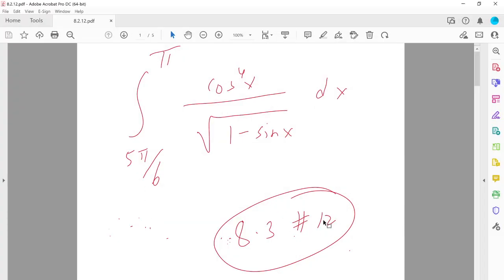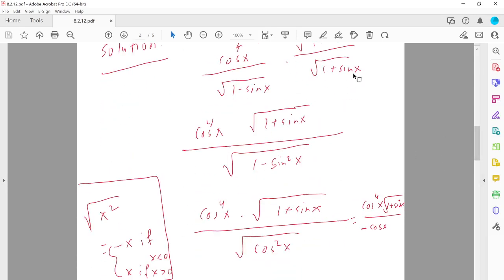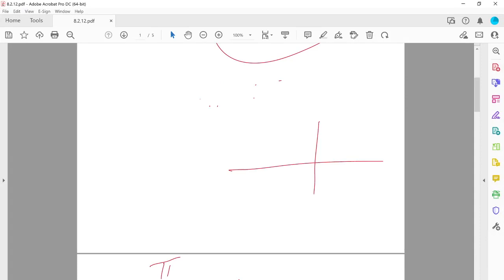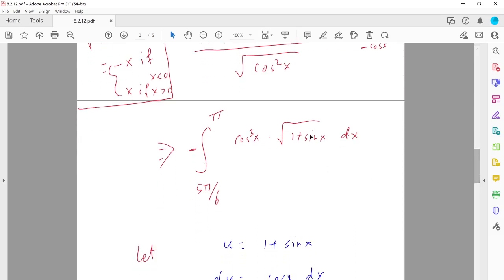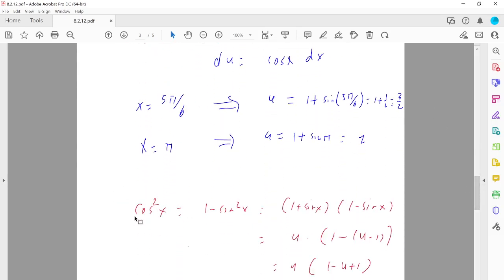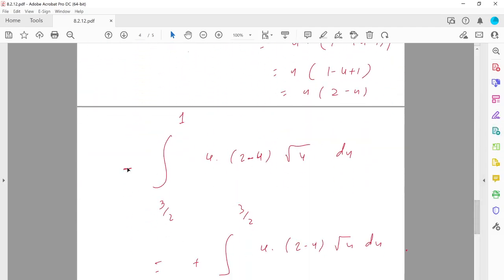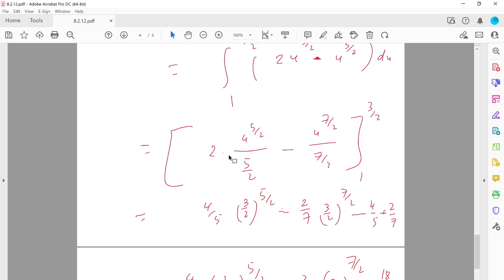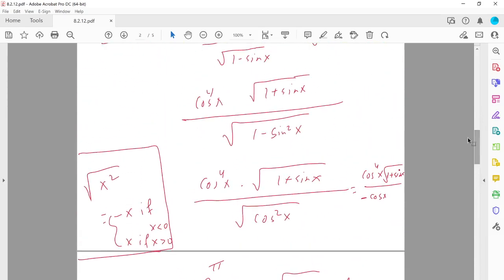HW 8.2 # 12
Finding integration